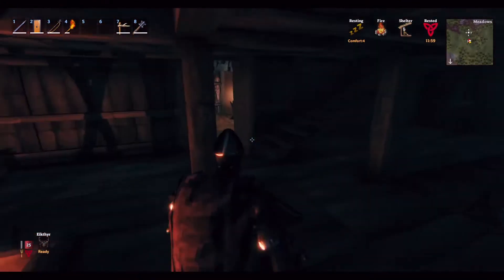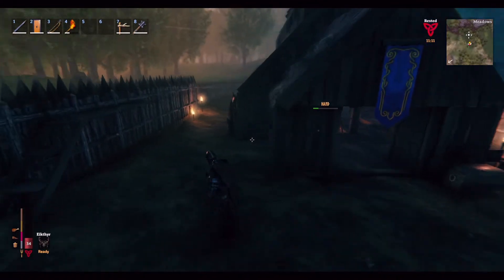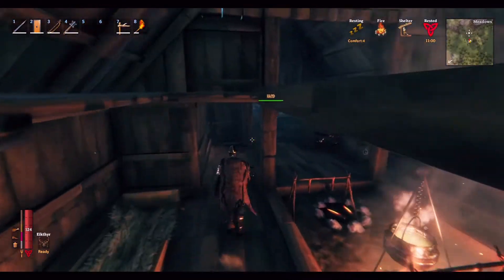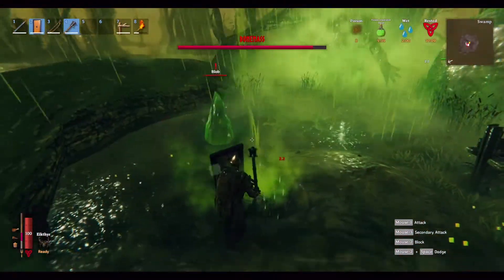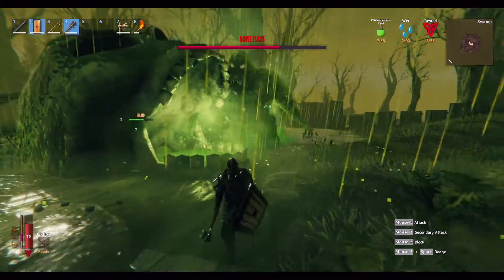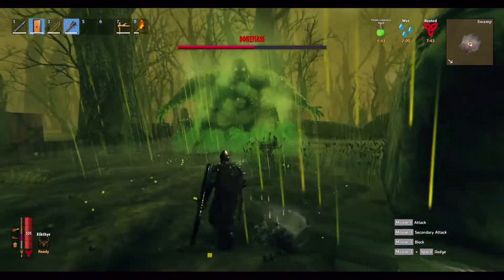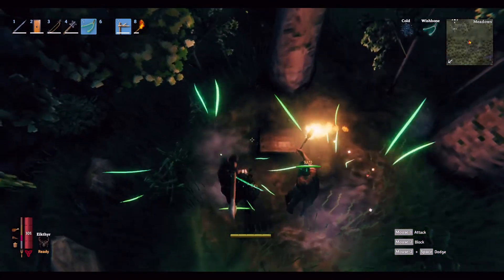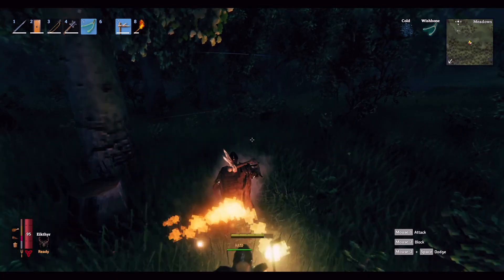Valheim- Let's Play Day 17: Third Boss Bonemass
Welcome to the wide world of Valheim! Join the King and his Hand on a Viking adventure replete with crafting, building, adventuring, and boss killing! Stuck between Valhalla and Helheim, they'll take it one day at a time towards securing their future spot in the afterlife!